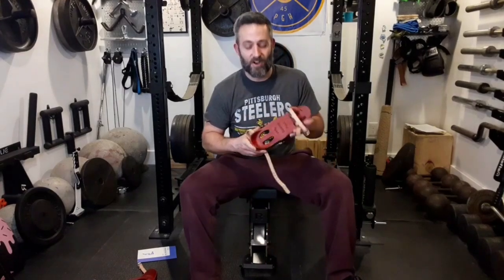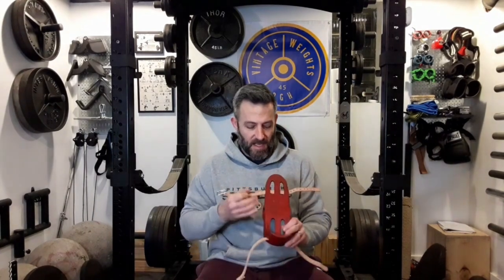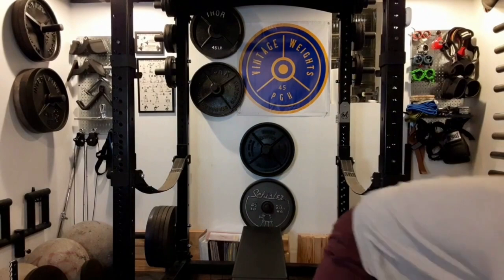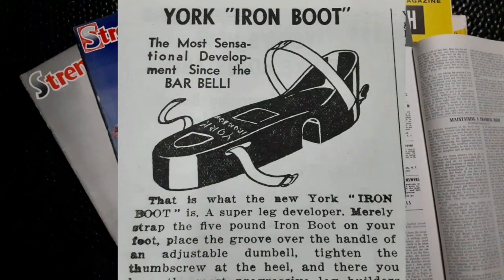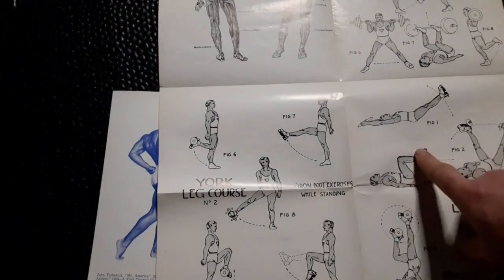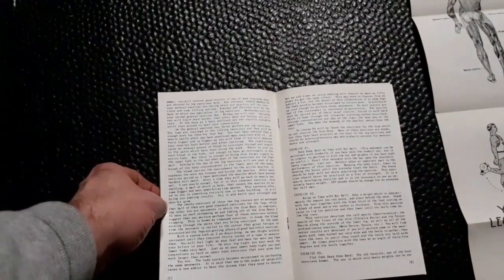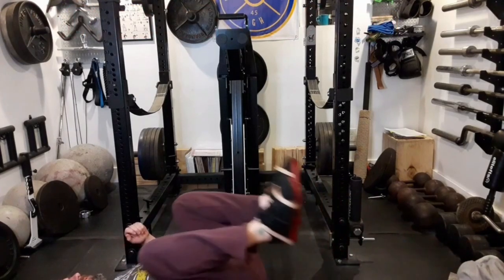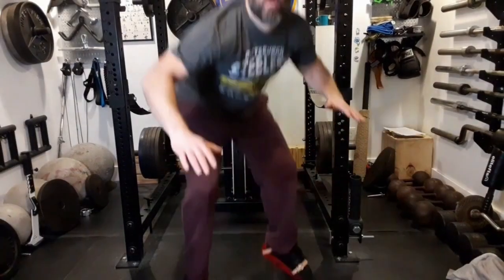How to Use Iron Boots and Health Shoes - Vintage York Leg Developing Course - How to Find & Restore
By shopping through my affiliate links, you will find the same pricing as if you hadn't gone through my link, but I earn a small amount of money which I put toward my channel. I always need more cleaning and restoration supplies, and I plan to build a work bench in my garage soon.